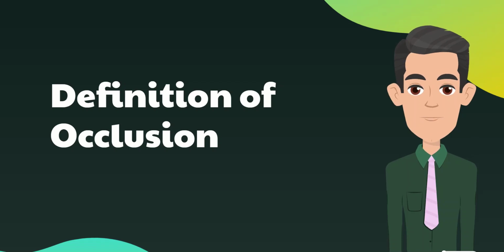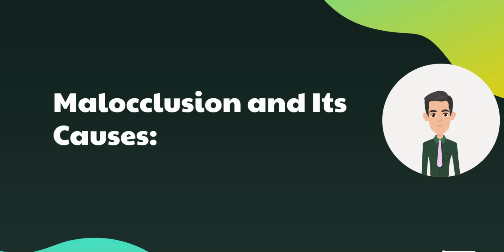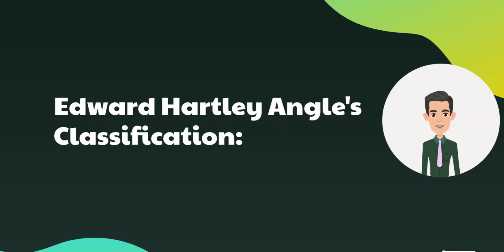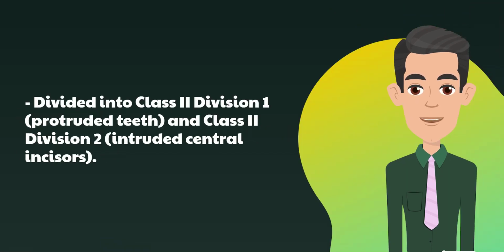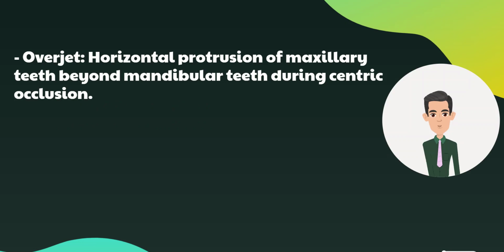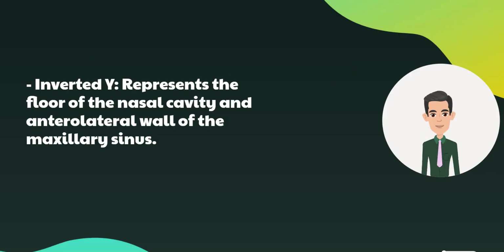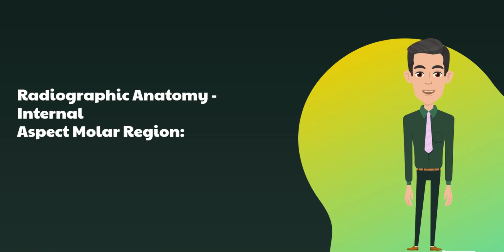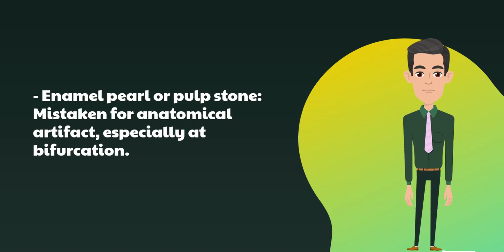Dental Insights: Tackling Occlusion and Malocclusion Head-On!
Smile with confidence! In this informative video, Dr. [Your Name] dives deep into the world of occlusion and malocclusion, exploring the causes, consequences, and most importantly, the solutions to these common dental concerns.

What you'll learn:

The fundamentals of occlusion: Discover the delicate balance between your upper and lower teeth, and how it impacts your bite and overall oral health.
Types of malocclusion: From overcrowding to misalignment, we'll explore the different ways your teeth can deviate from perfect harmony.